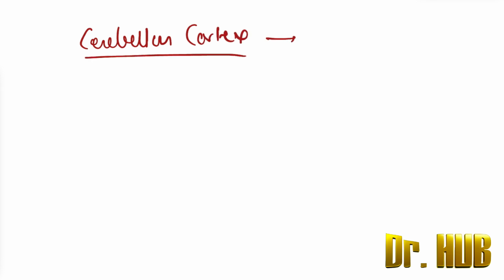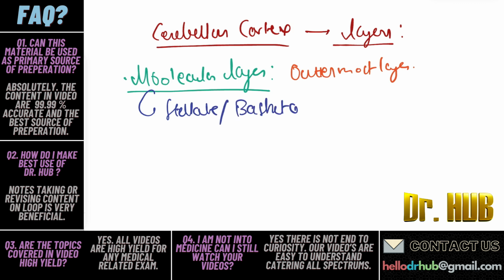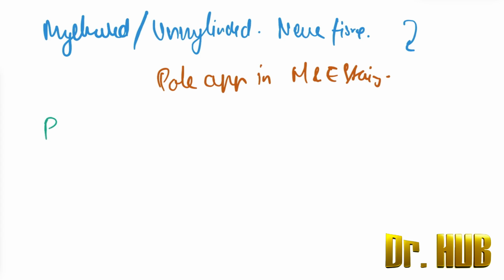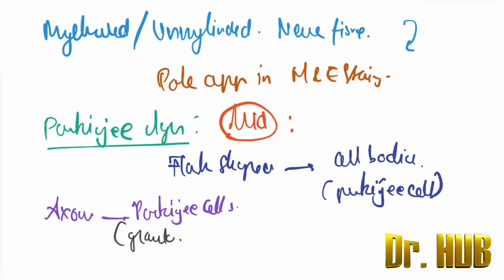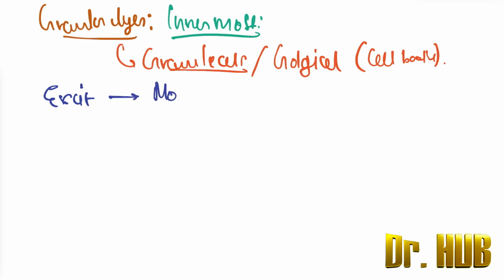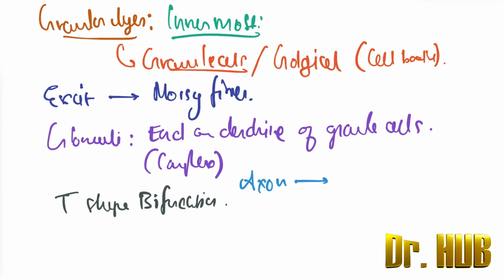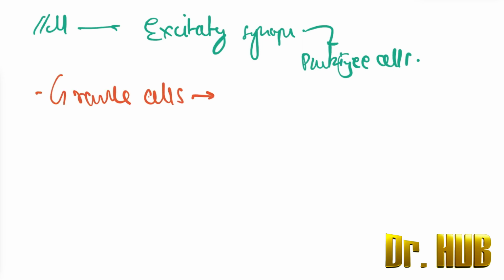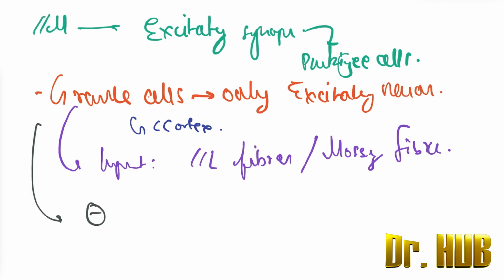Cerebellar cortex - layers